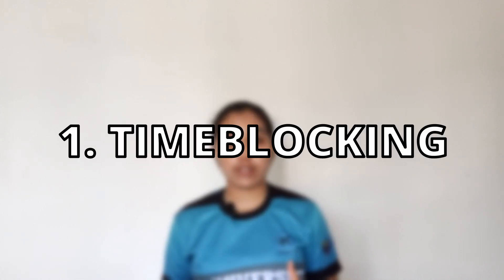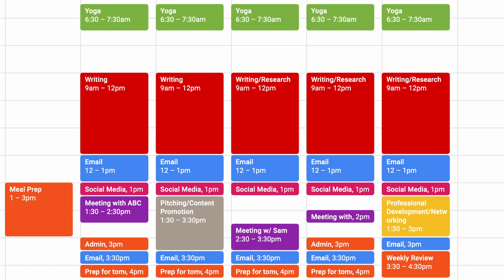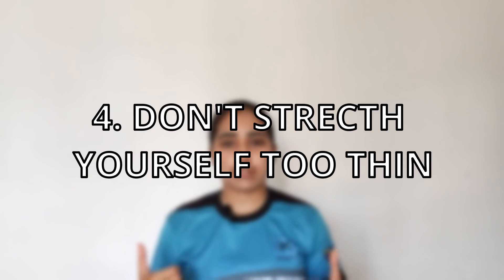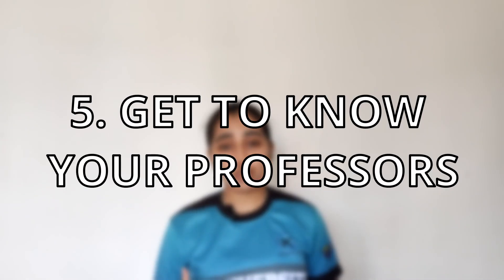How Can Student Athletes Enjoy And Balance School At The Same Time?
If you're a student athlete and you're struggling to juggle sports and academics, then this video is for you. Here are tips that you can implement instantly to get more out of your day and have more time for yourself.
student athletes
student athlete time management
time mgt
time management hacks